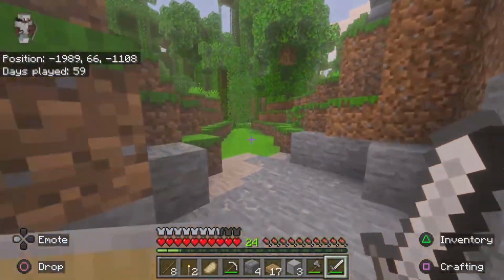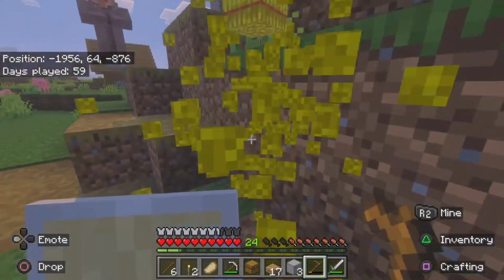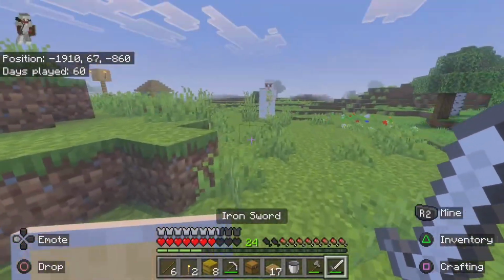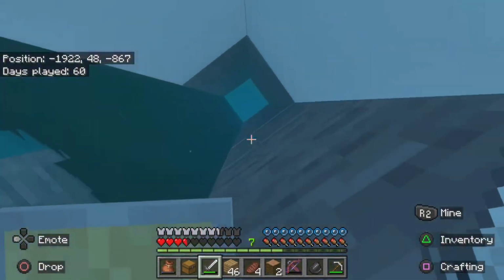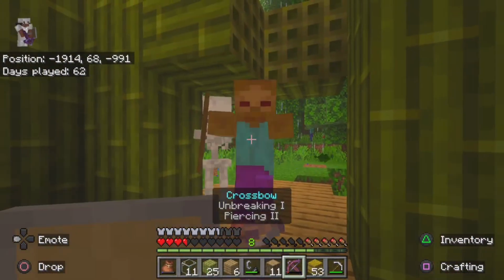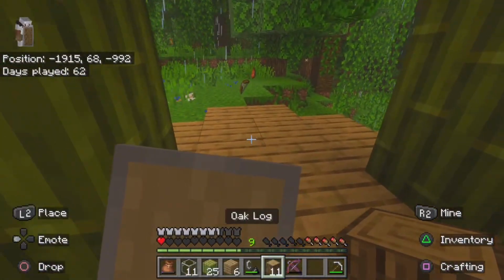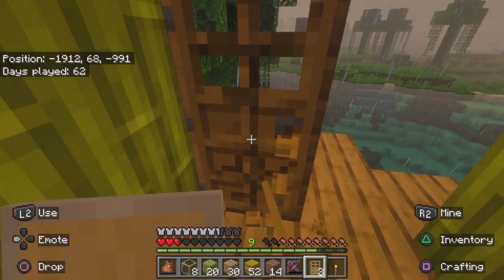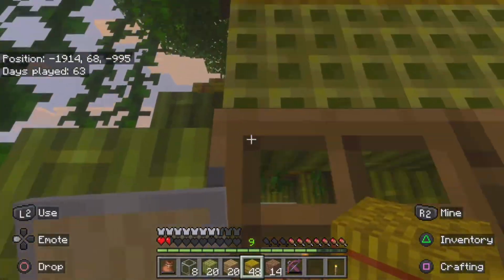Minecraft EP 5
Gaming with friends!

Follow my friends on X